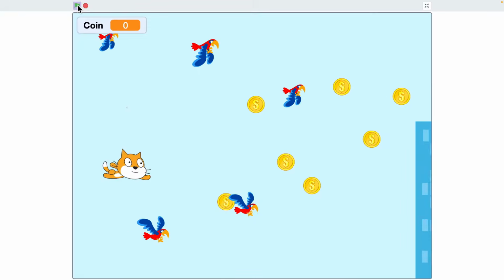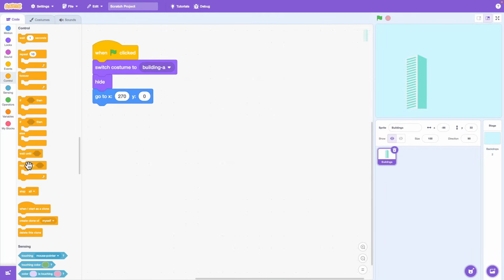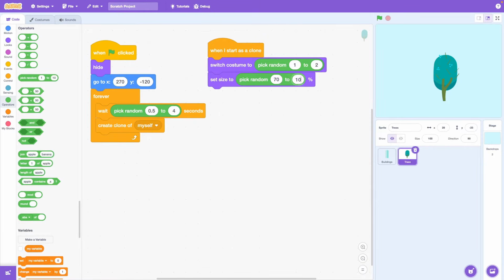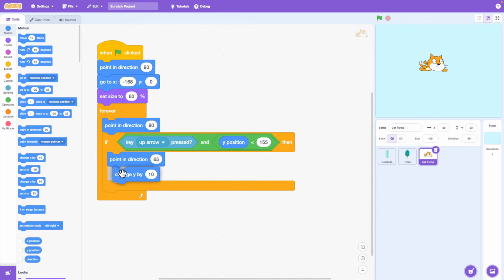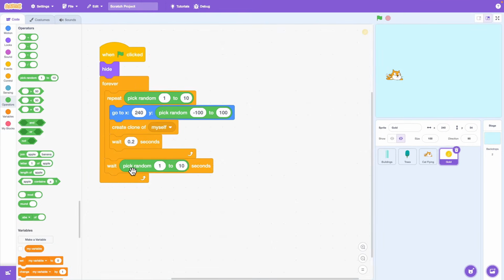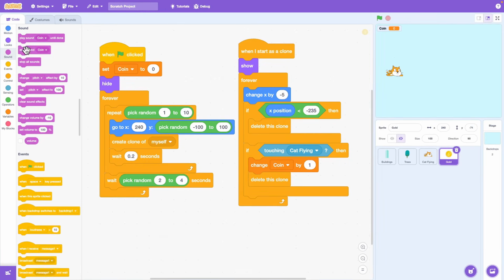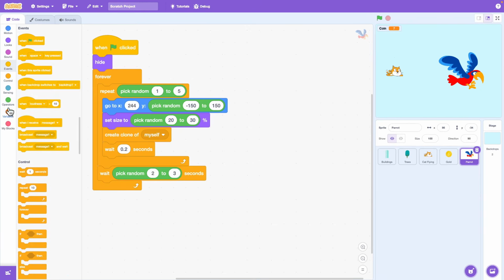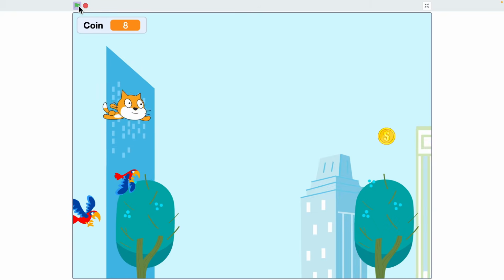How to Make a Flappy Cat Game in Scratch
Like the Flappy bird, do you know you can make a Flappy Cat game in Scratch in 5 mins?  I will show you how to make this game in scratch with simple block coding and easy steps. It is super easy to create and everyone should try.

⏱Timestamps⏱
0:00 Intro
0:11 Step 1
1:16 Step 2
1:48 Step 3
2:38 Step 4
3:35 Step 5
4:02 Step 6